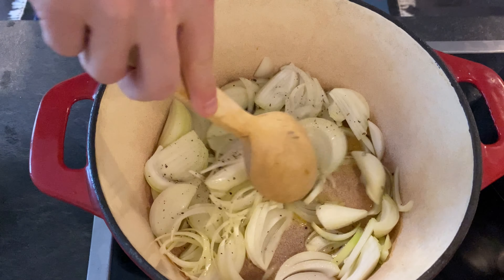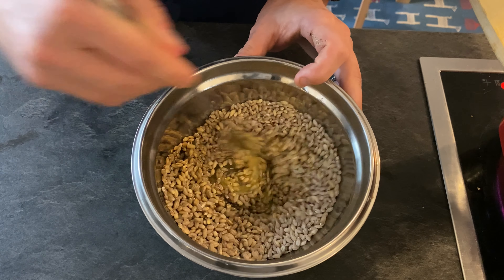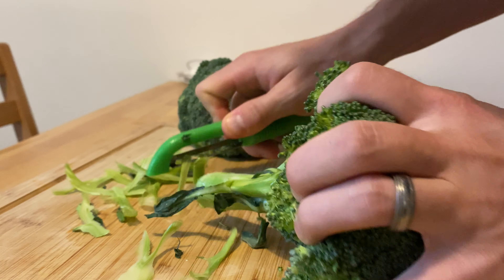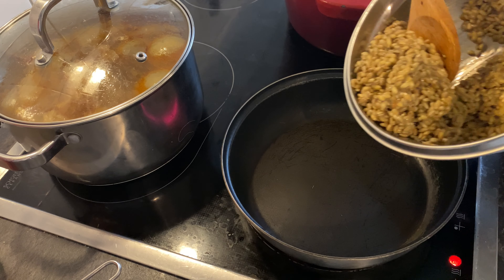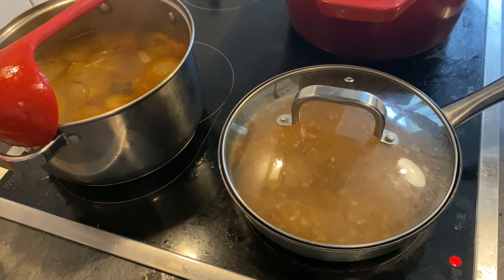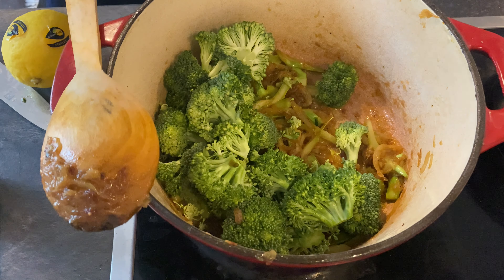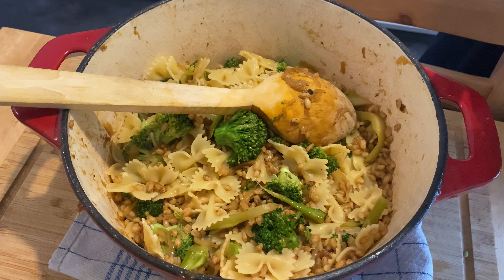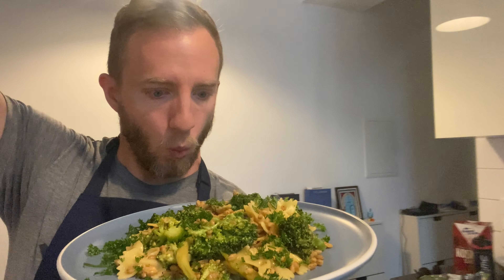Kasha Varnishkes: How to Make this Ashkenazi Jewish Classic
Kasha varnishkes: This dish at its simplest is two or three large onions, sliced and caramelized in olive oil, butter, or schmaltz with toasted kasha (buckwheat groats) and farfalle pasta. That’s it, easier than level one in a video game.

𝗦𝗸𝗶𝗽 𝗔𝗵𝗲𝗮𝗱
00:11 Intro
0:33 Start chopping
2:38 Serve